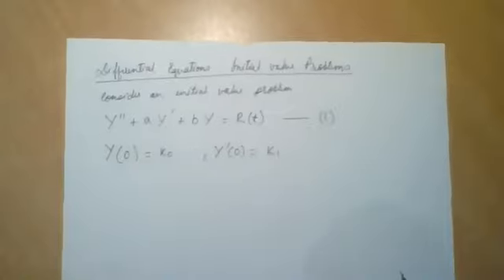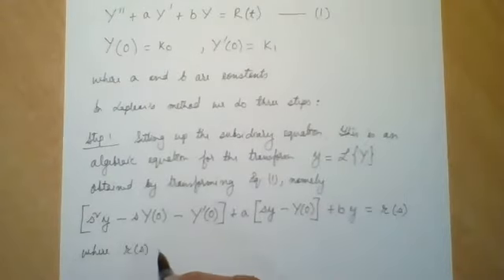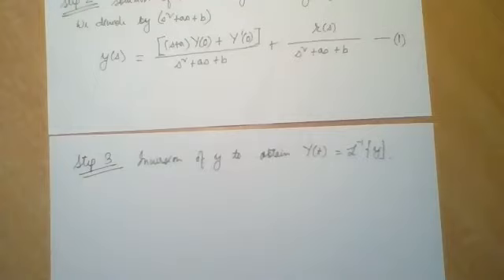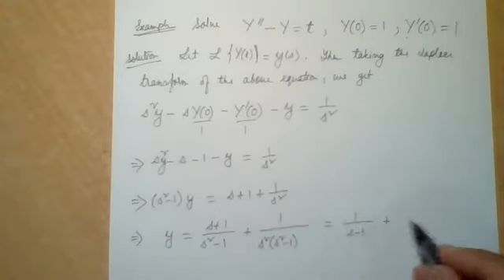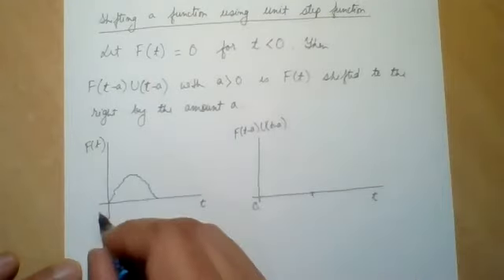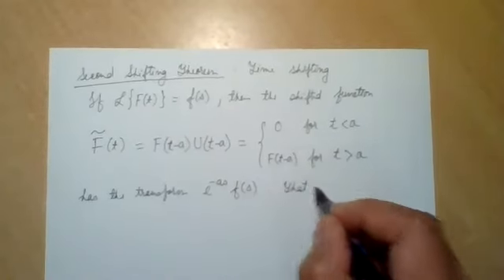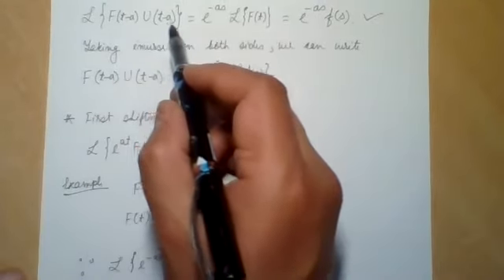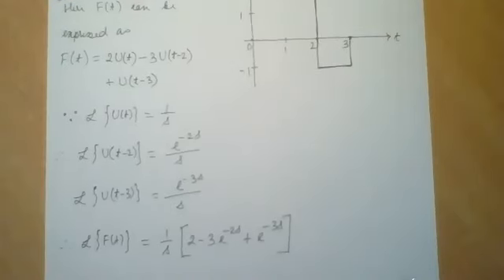Mathematical Methods in Physics Lecture 4 Part 1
Laplace Transform method to solve Differential Equations